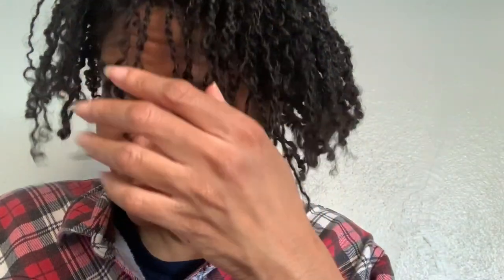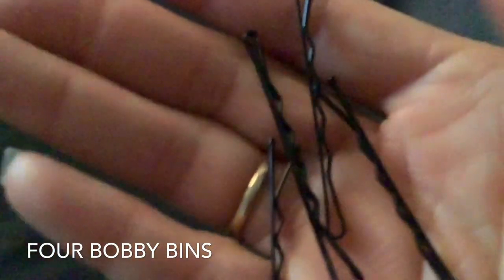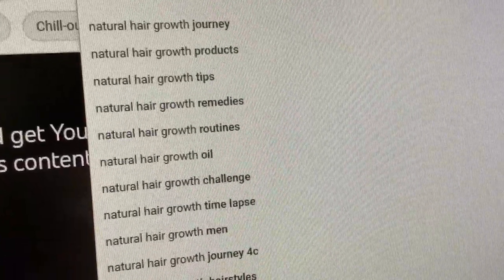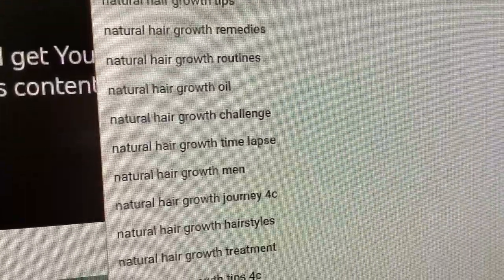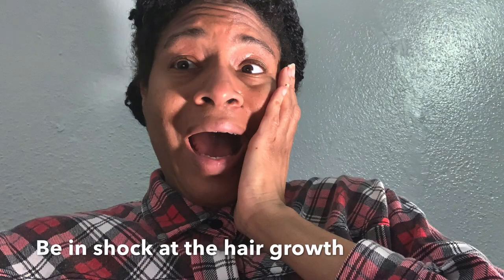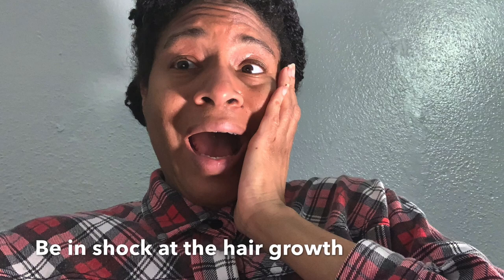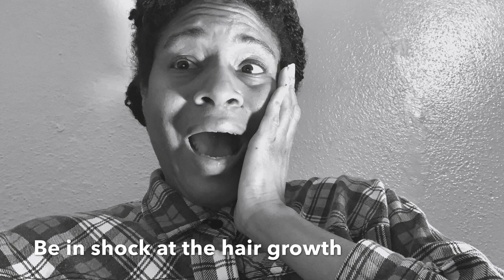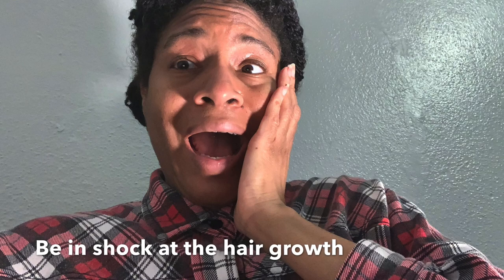Shocked! 5 Ways To Grow Your Natural Hair, Twists To Grow Hair, Journey, No Protective Styling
You can grow your hair with twists or without protective styling . You can grow your hair with protein and vitamin C . Vitamin C is found in fruits like oranges and berries.
For the last month, I have been wearing my hair in two strand twists.  There are several ways to grow hair long.

JeanetteJBeauty has a video about growing hair with twists.

Now I know people do not like favoring the hair typing system but if I had to give my hair a type I would say it is a combination of 4a, 4b and 4c.     There are a number of 4b hair routines.
In the video, I explain growing hair with twists.   How I grow my hair with twists is that I used aloe vera juice to apply to my hair first followed by Jane Carter's Nourish and Shine to seal my hair.

I also talk about growing your natural hair without protective styling.